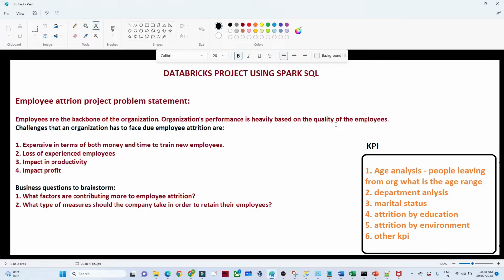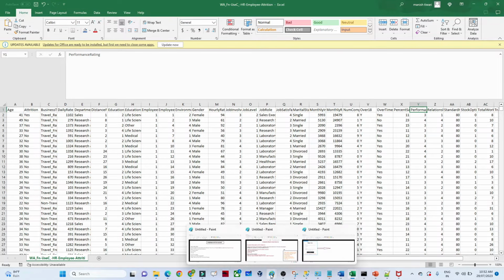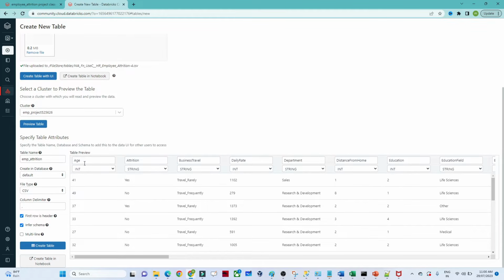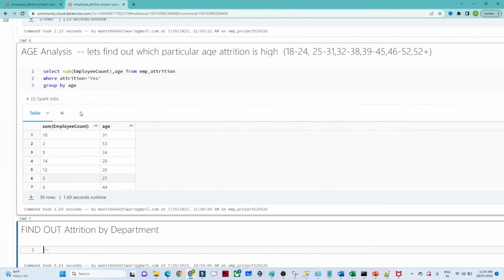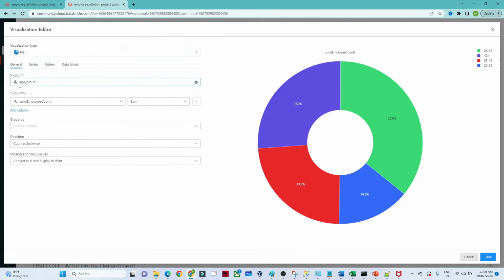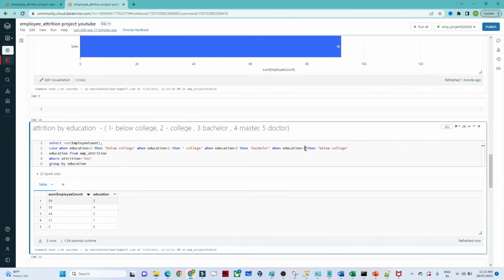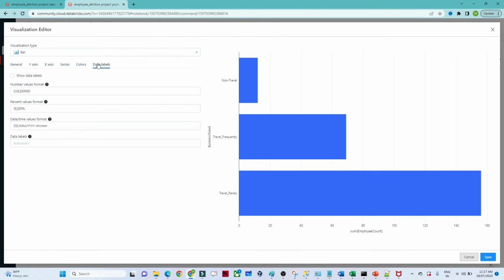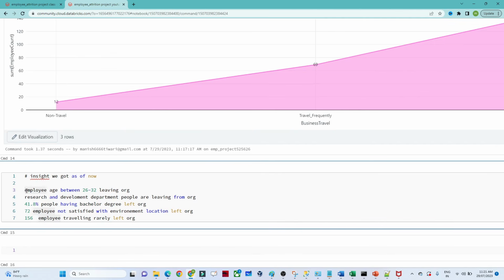Real Time end to end Databricks Project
Databricks project based on employee attrition project

dataset download -

In this video we are going to cover complete azure data engineer

azure
data engineering
data engineer
adf
big data
data science
azure data engineer associate
azure data engineer dp 203
data factory
how to become azure data engineer
azure data factory tutorial
azure databricks
azure data engineer certification
databricks
dp203
azure training
data analytics
data engineer skills
data engineer salary
azure data factory overview
big data engineer roadmap
data factory for beginners
adf tutorials
adf basics
introduction to azure data factory
spark sql join
spark sql dataframe
spark sql example
spark tutorial
spark sql tutorial
spark sql introduction
spark sql for beginners
spark sql and data frame
spark sql using scala
spark training
spark sql performance tuning